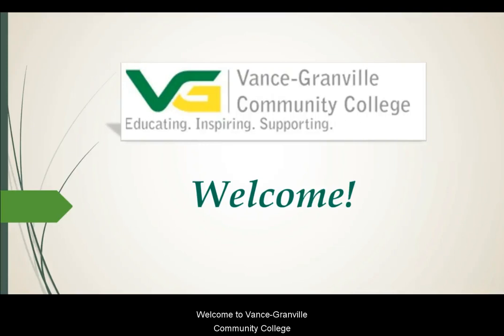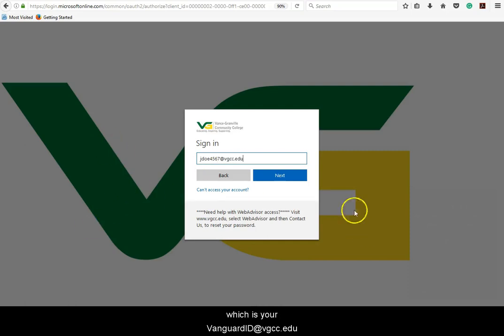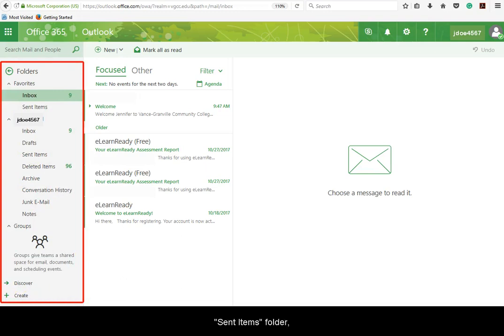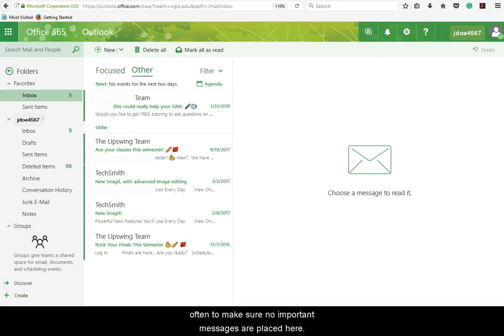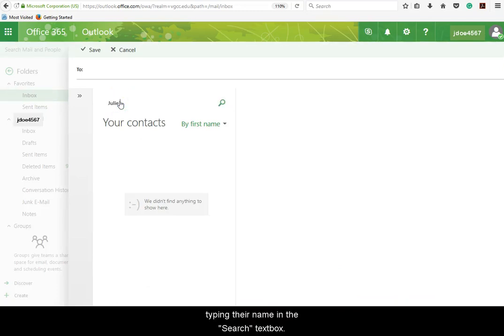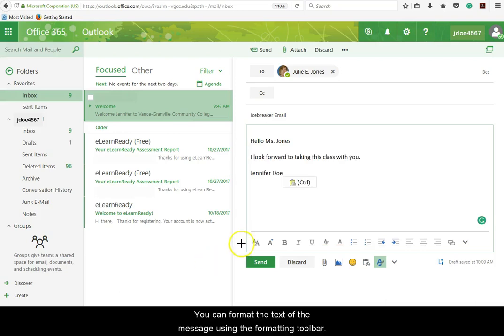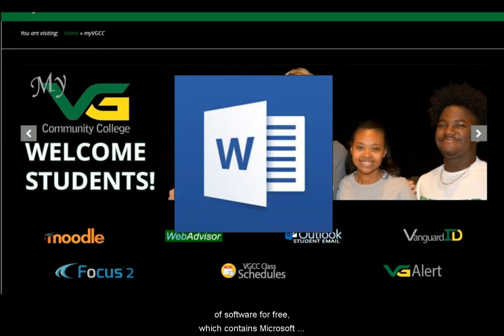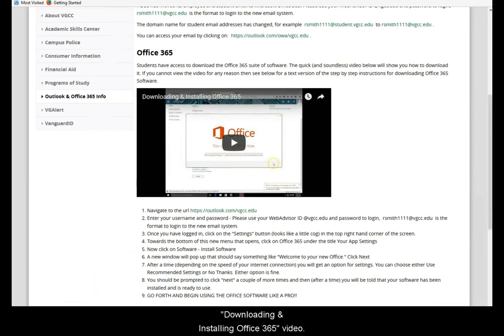VGCC Email & Office 365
This short video demonstrates how to access your VGCC email and how to download Office 365 for students.